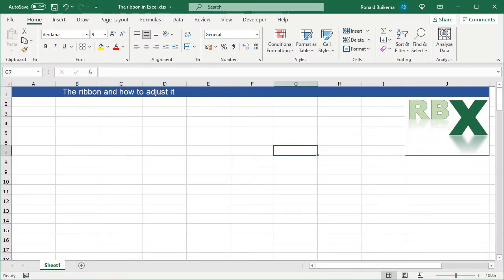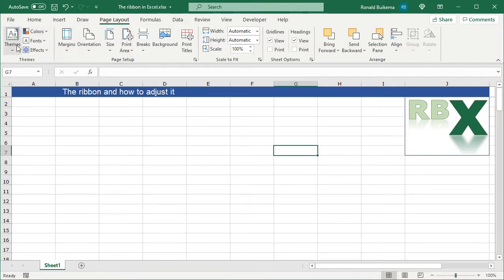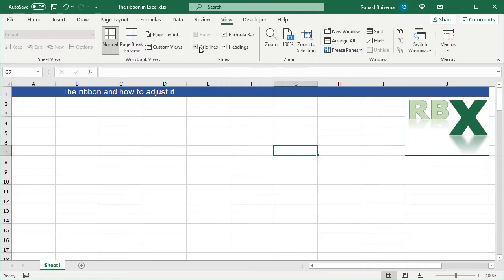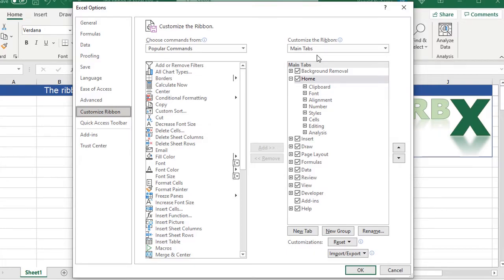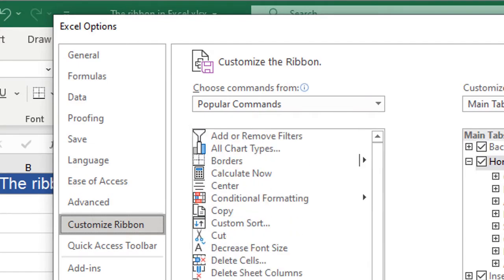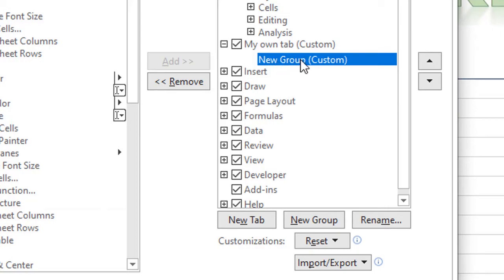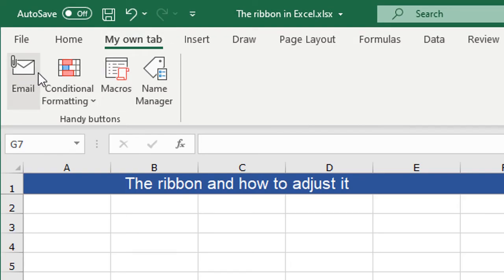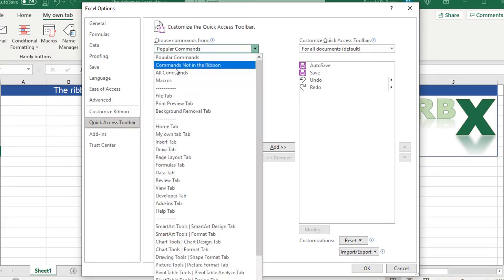Excel Ribbon Hacks: Personalize Your Perfect Setup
Unlock the full power of Excel's ribbon with this comprehensive guide! Discover how to create and customize your own tab, placing your favorite functions and macros at your fingertips. Learn to optimize your workflow by adding essential tools to the quick access toolbar, ensuring efficiency with every click. Master Excel's interface and boost your productivity today!

0:00 - Intro
0:45 - The different standard tabs on the ribbon
3:27 - Adjusting the ribbon
4:46 - Add a new personal tab on your ribbon
6:44 - Add buttons on your personal tab
8:06 - Adjust your quick acces toolbar